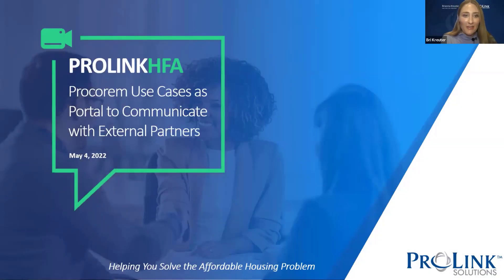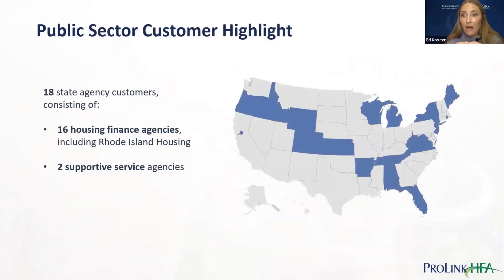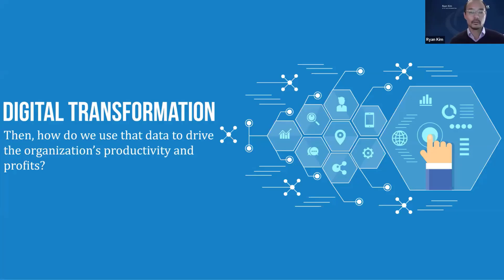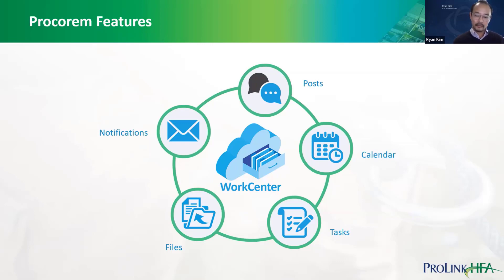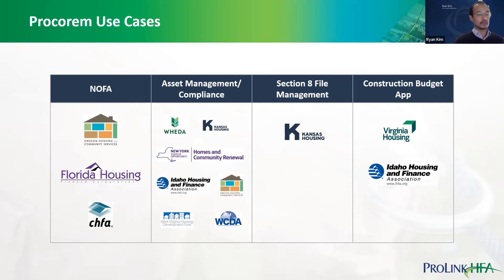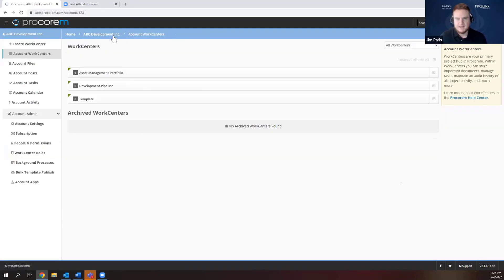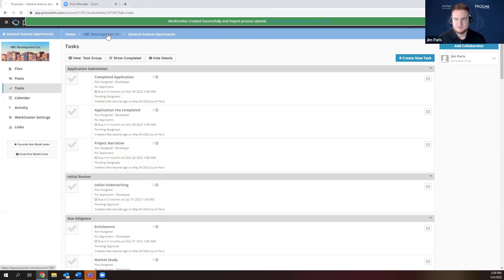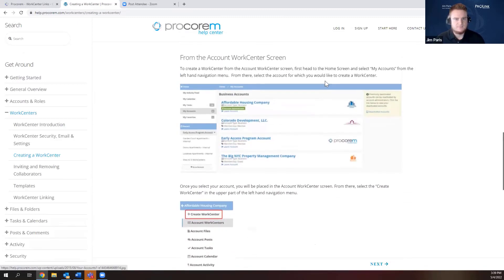ProLinkHFA Webinar Series - Procorem Use Cases as Portal to Communicate with External Partners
This webinar was presented on May 4,2022.

0:00 - Introduction
00:20 - Presentation Agenda
00:56 - 01 General Information
02:54 - Our Mission
09:33 - 02  Procorem as External Communication Portal
22:13 - 03 Procorem Demonstration